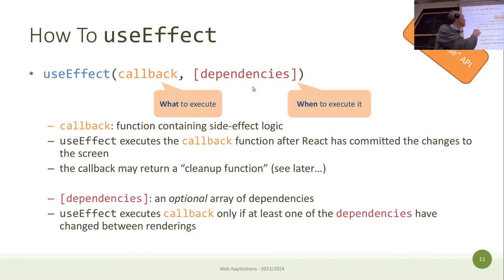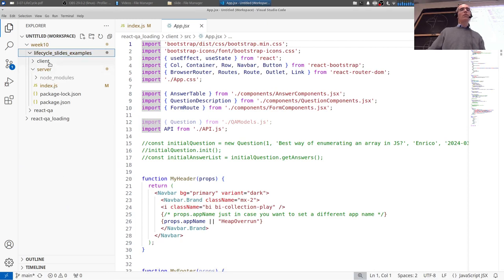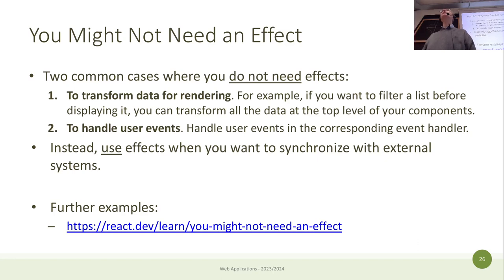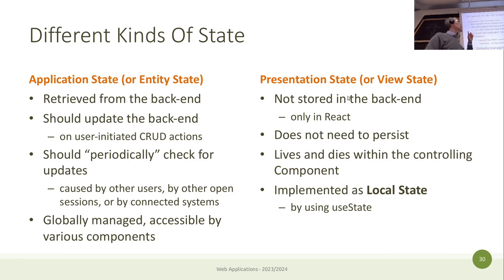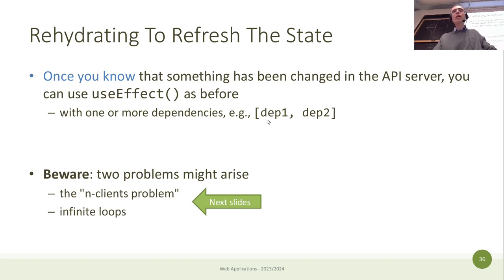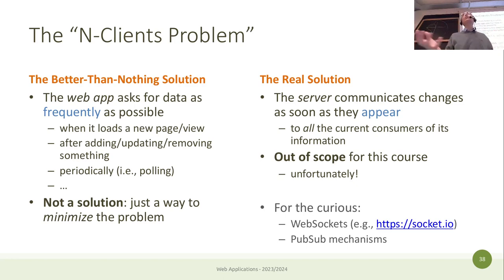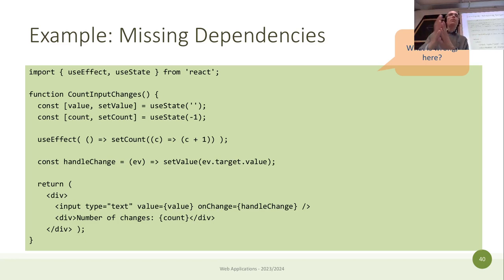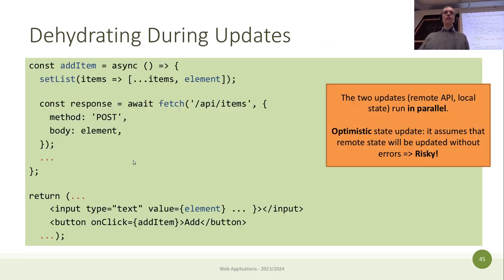WA-2024-L31: useEffect to load data